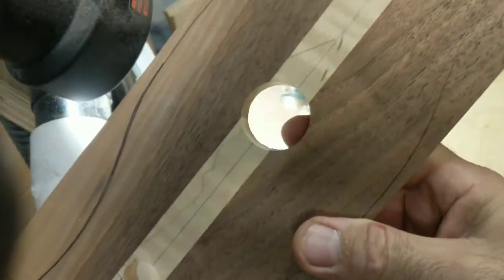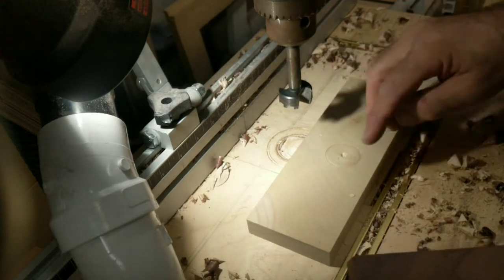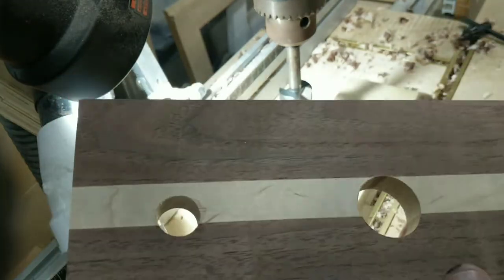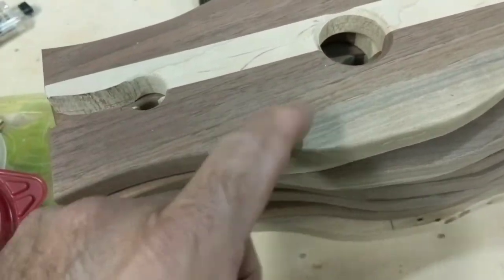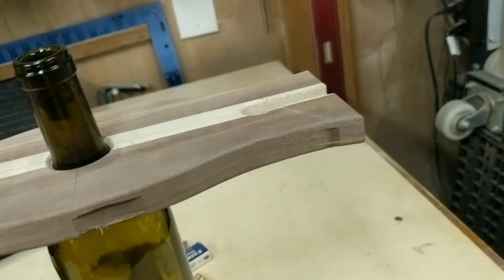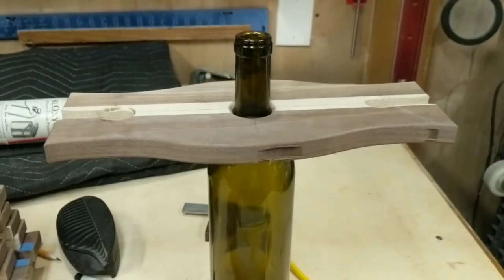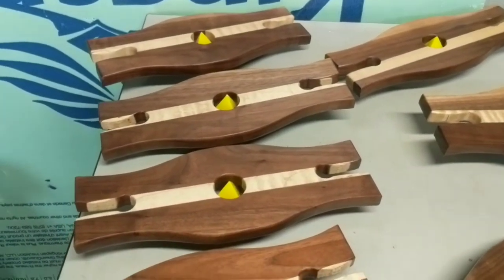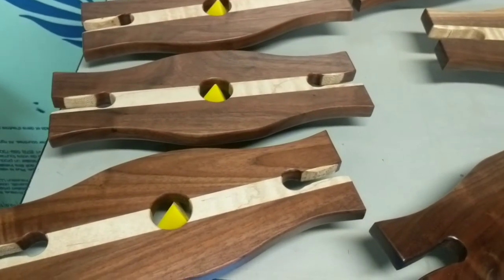Wine Glass/Bottle Caddy Part 3